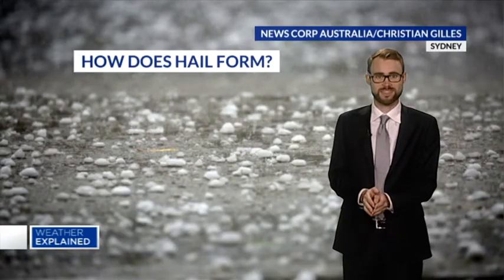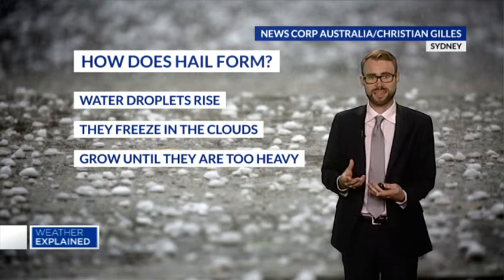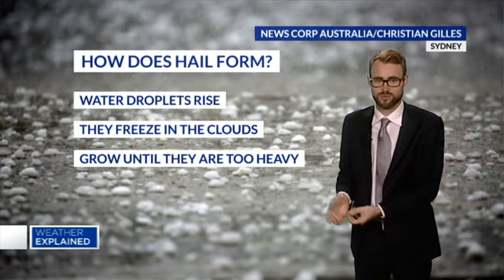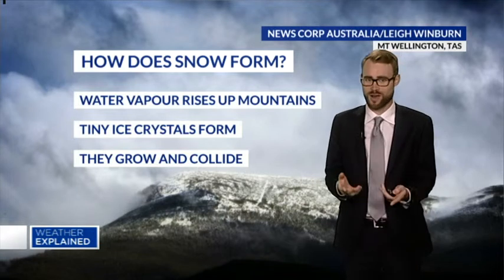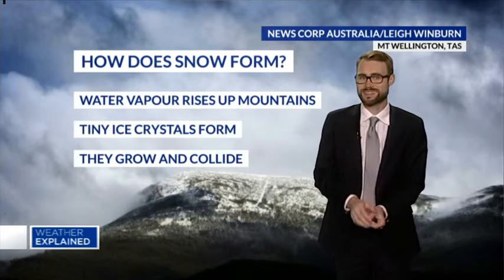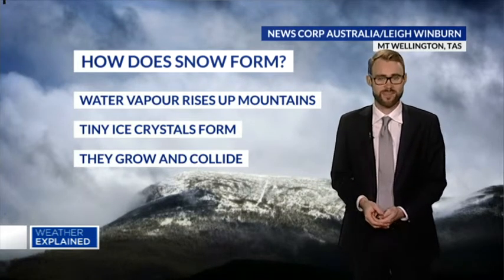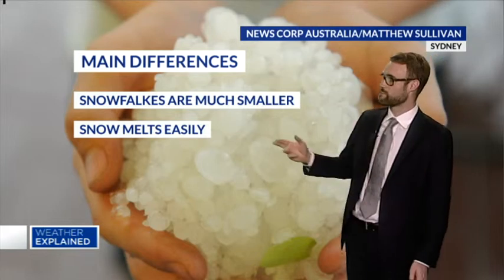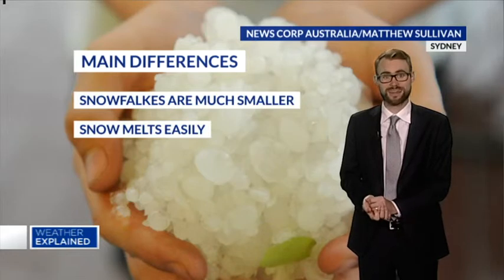Weather explained: Why does ice fall from the sky as hail and snow in different areas?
Sky News Weather Meteorologist Rob Sharpe has the details.